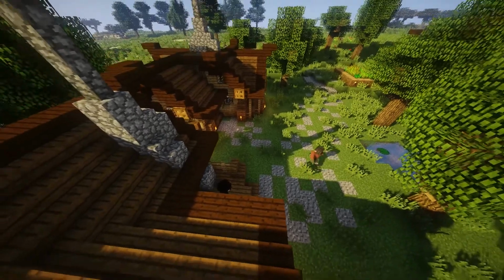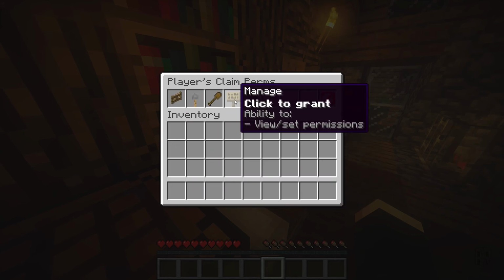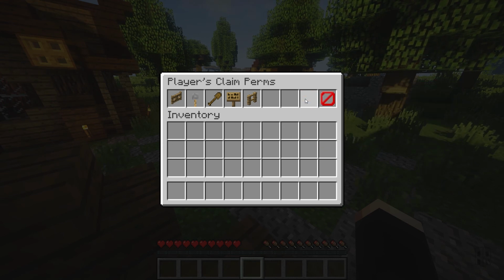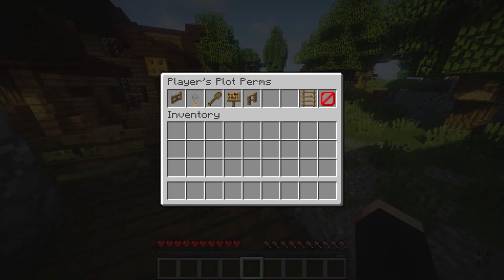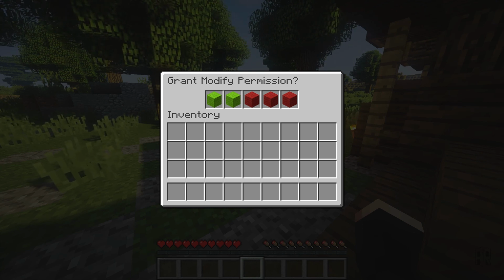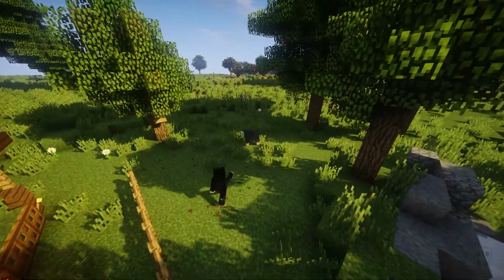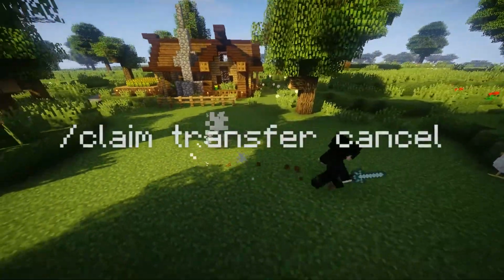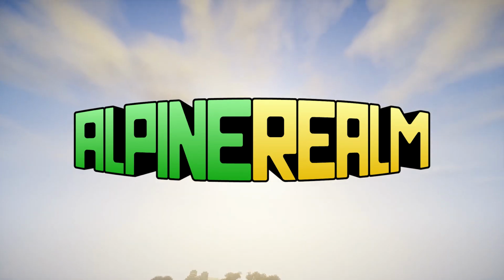AlpineRealm V4 - Claim Management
This tutorial covers all claim management features of the AlpineRealm land protection system.

AlpineRealm was shut down in July of 2022, and is unfortunately no longer available to join.